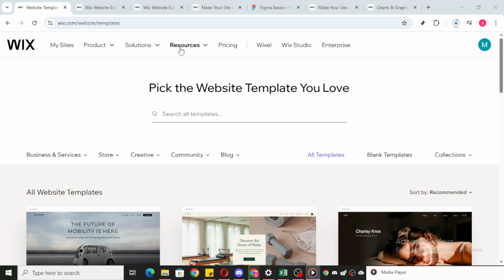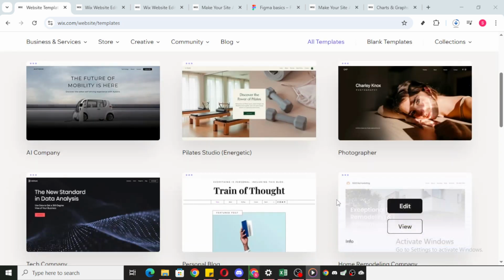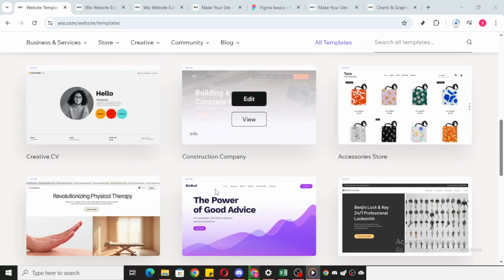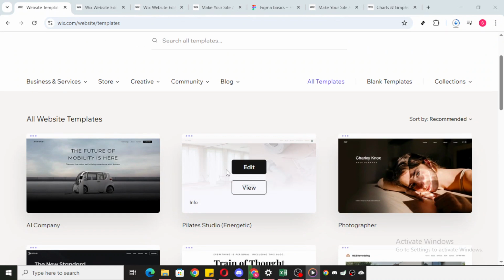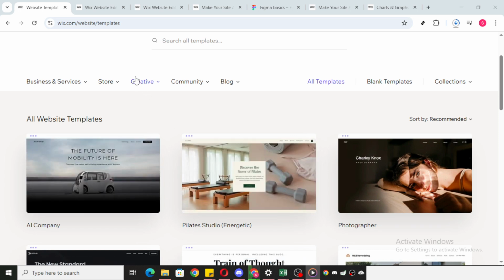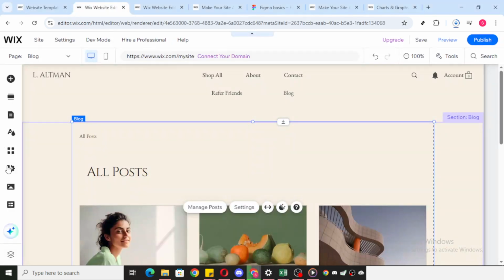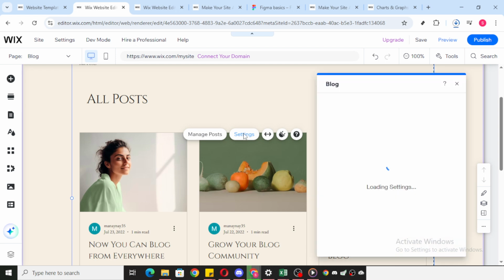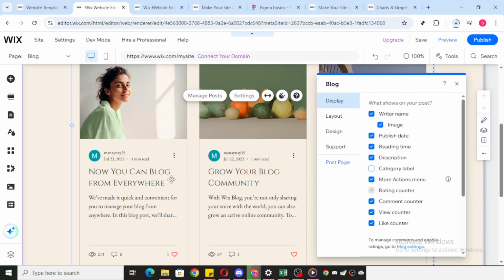How to add a template in Wix (full guide)